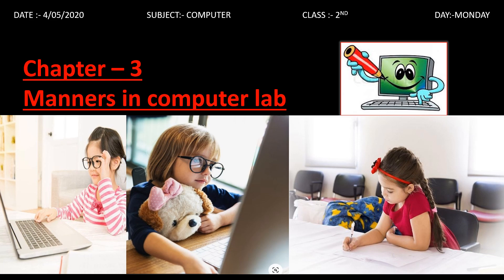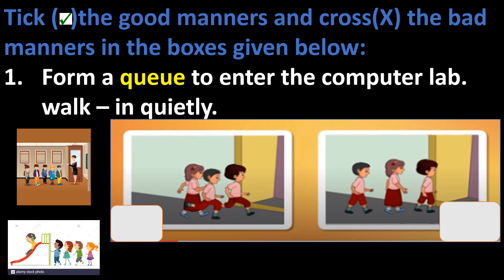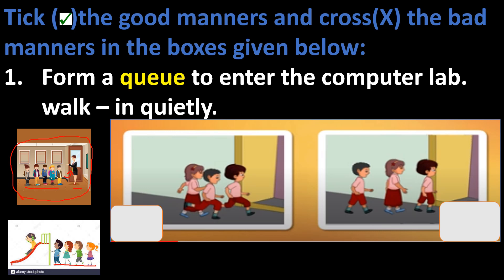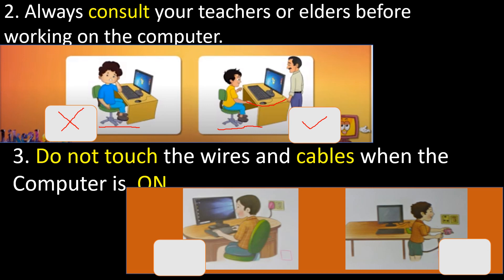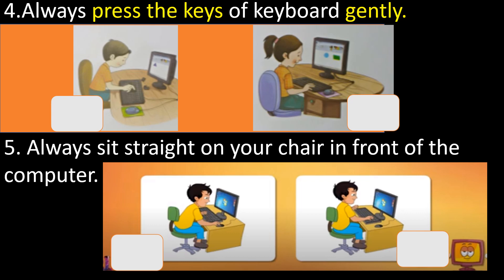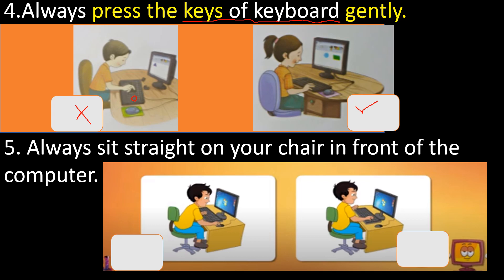COMPUTER ||CLASS 2||CHAPTER 3 - MANNERS IN COMPUTER LAB.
this video help you to learn manners in computer lab graphically. .